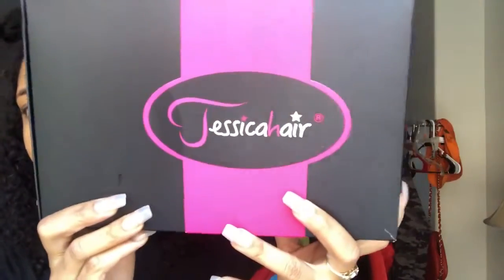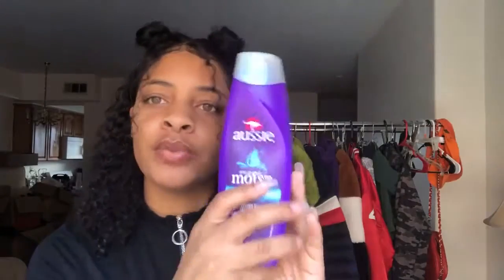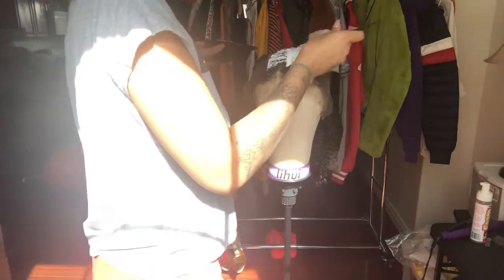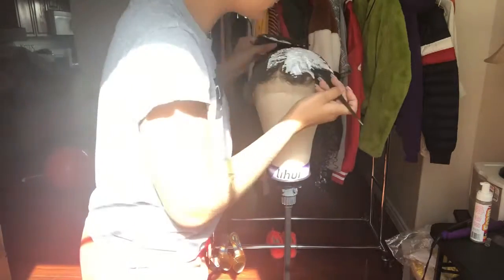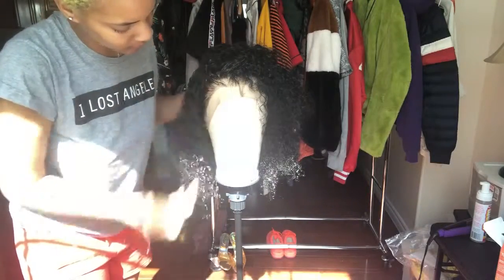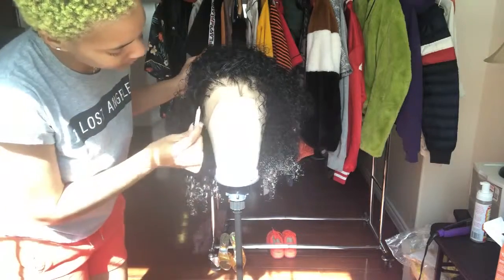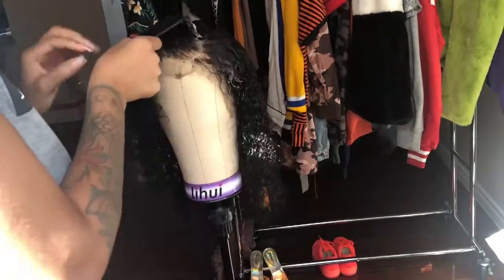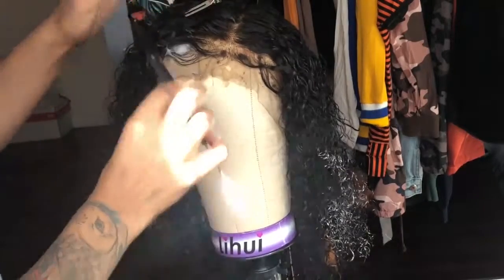THE BEST CURLY LACE FRONT WIG I Jessica Hair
► Item details:
Length: 12 inch
Texture:Curly
Color: Natural color
Density: 150%
Cap: medium brown&Medium Cap

I N S T A G R A M :@jessicahairwigs

F A C E B O O K :Jessica Hair